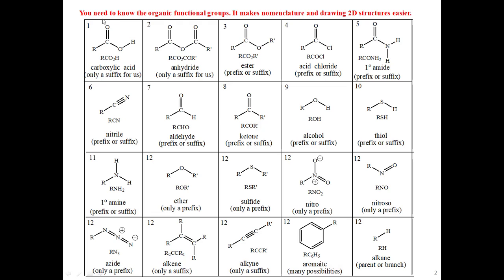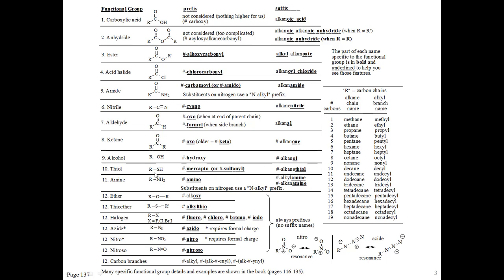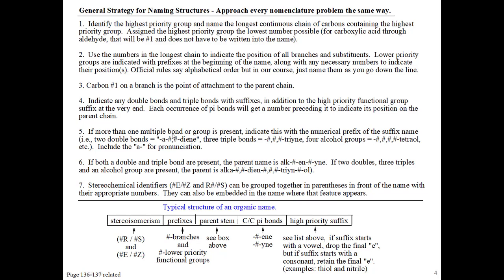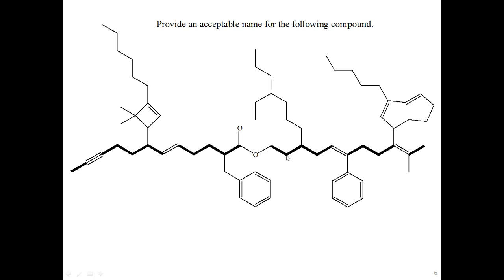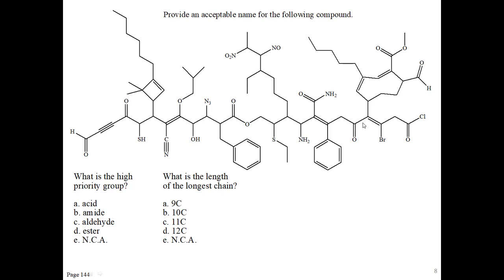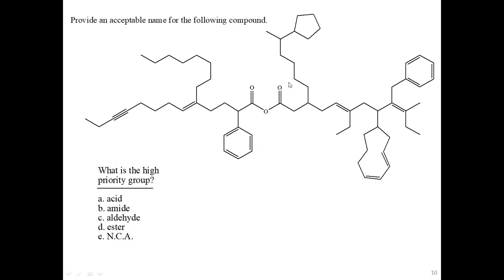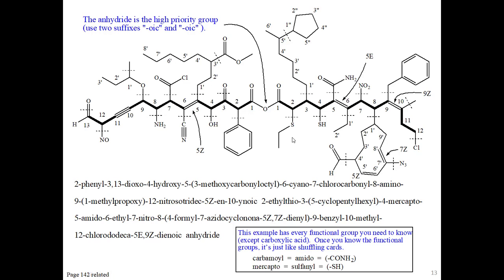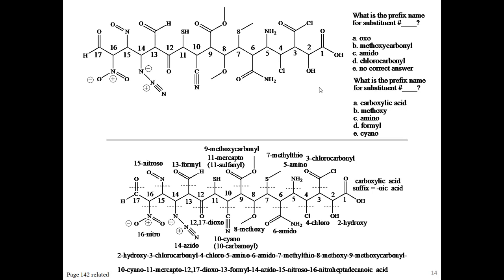Chap 4 (lect 2 of 2) Naming complicate organic structures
I present several organic functional groups with their prefix and suffix names.  I include the priorities of the groups and slowly work through 2 high priority patterns (ester and anhydride).